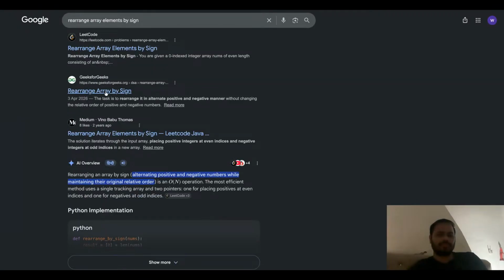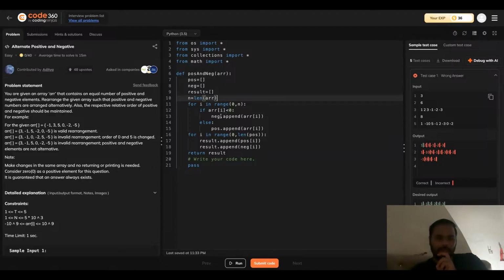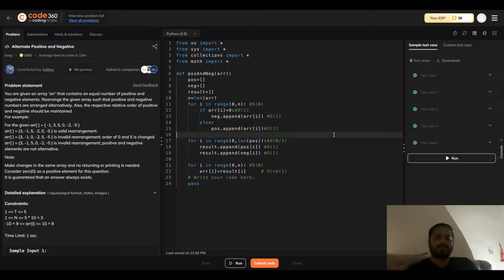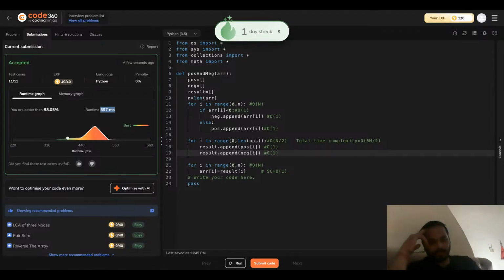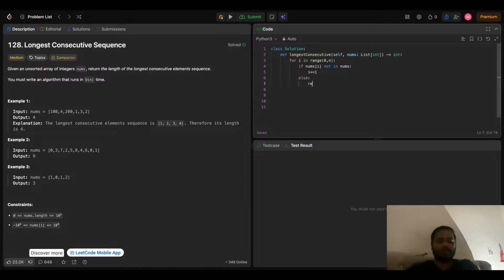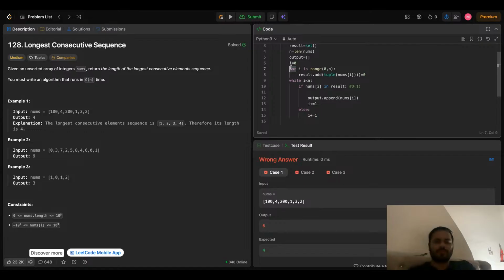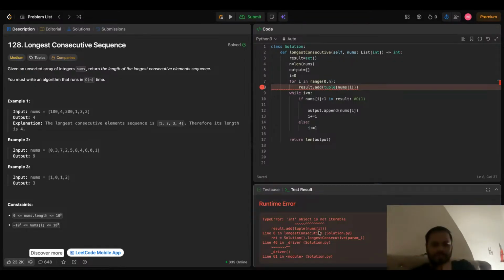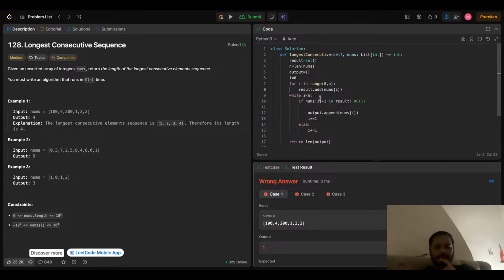🚀 Welcome to Day 16 of our 200-Day Live DSA in Python Challenge! Rearrange Array Elements by Sign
YouTube Description

🚀 Welcome to Day 16 of our 200-Day Live DSA in Python Challenge!

Today's coding interview problem is Rearrange Array Elements by Sign (LeetCode 2149), a popular array problem that tests your understanding of indexing, two pointers, and array manipulation. This question is frequently asked in coding interviews at top product-based companies.

📚 In this LIVE session, you'll learn:
✅ Optimal Approach
✅ Time & Space Complexity Analysis
✅ Python Implementation
✅ Dry Run with Examples
✅ Edge Cases & Interview Tips

Whether you're preparing for placements, internships, or FAANG/product-based company interviews, this session will strengthen your DSA fundamentals.